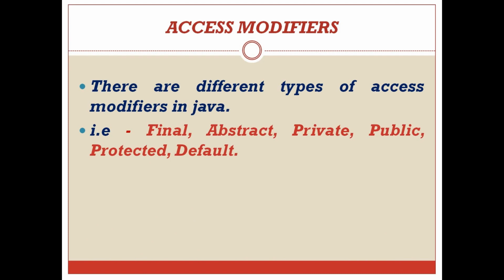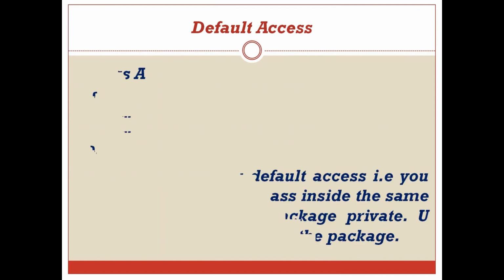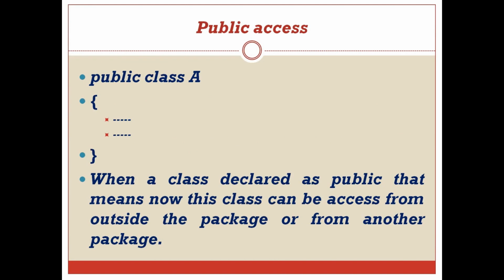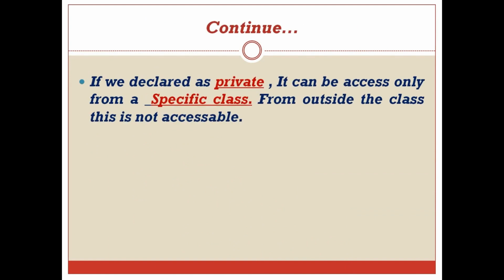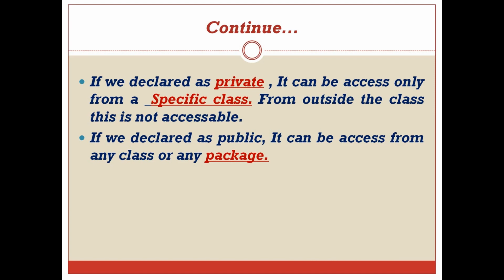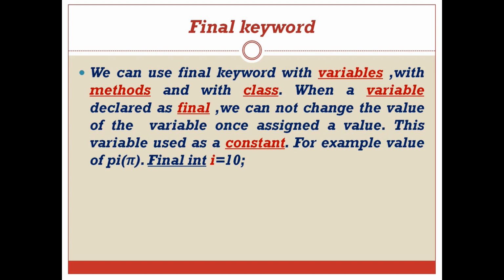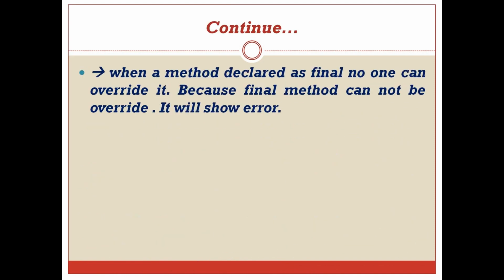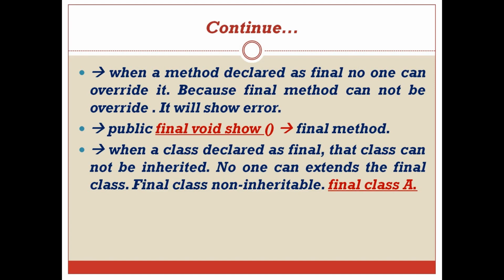What is Access Modifiers in java || what is the use of Final keyword in java.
This video describes What is Access Modifiers in java || What is Default, Public, Private, Protected, Final access modifier. How to use it.